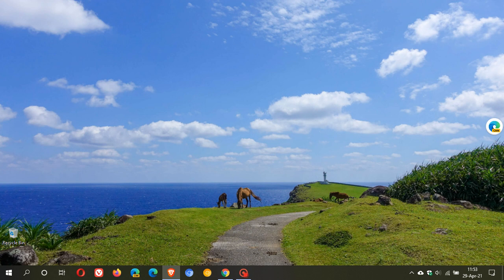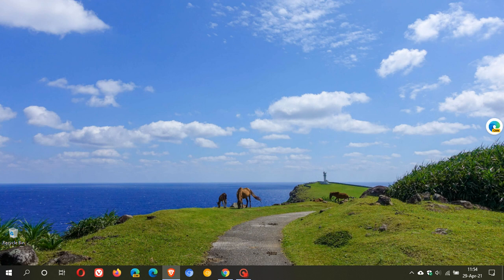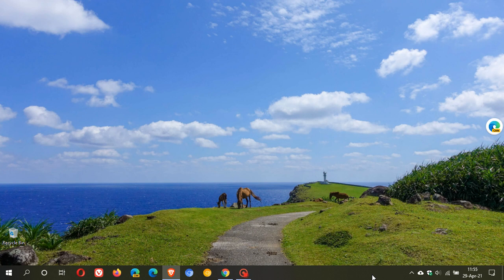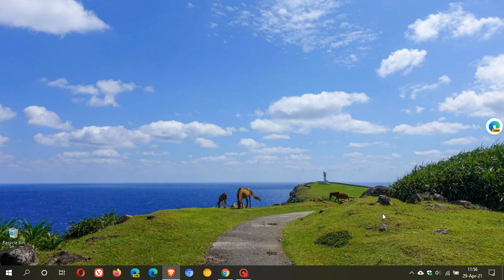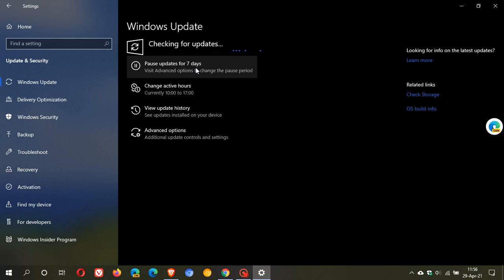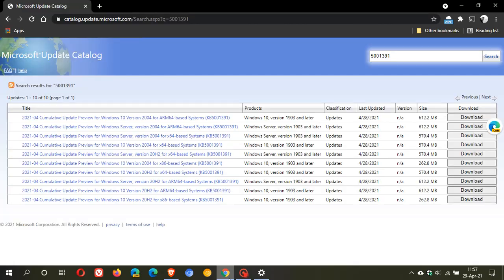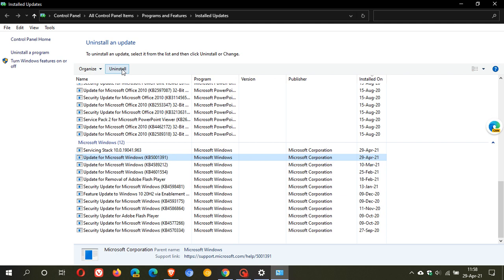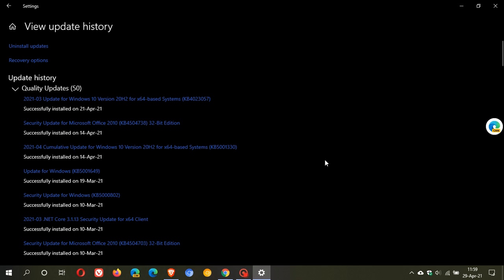Microsoft release Optional Update KB5001391 for Windows 10 20H2 and 2004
I hope you enjoy this video. Unlike other monthly optional updates, this one comes with a new taskbar newsfeed feature.